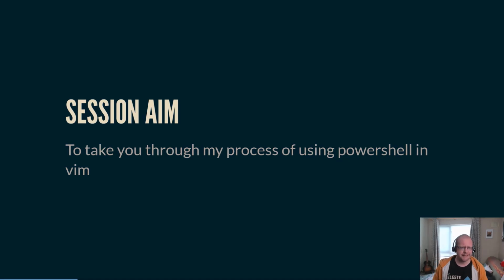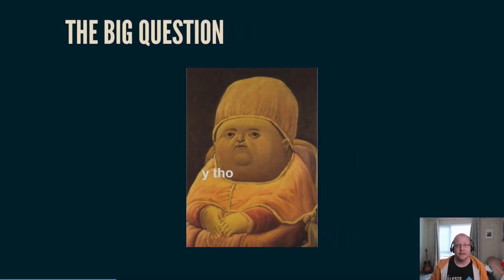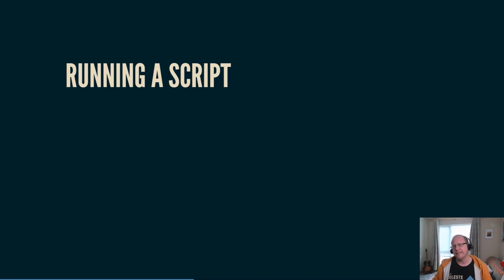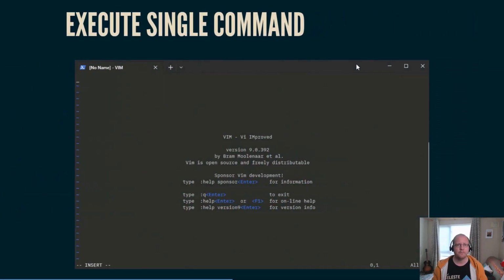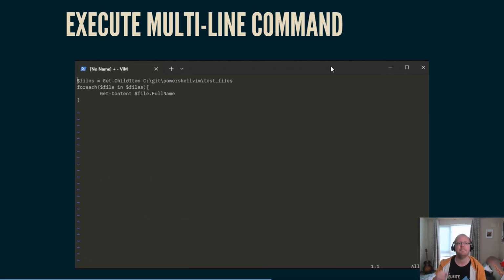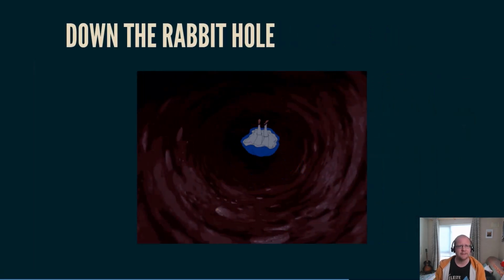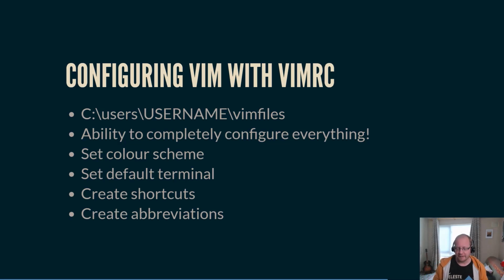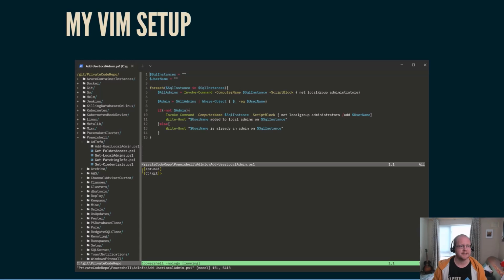Andrew Pruski - Running powershell in Vim DataPopkorn 2024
📽️Running powershell in Vim
Vim is a fantastic text editor that is infinitely customizable which makes it perfect for running powershell commands.

However it can be slightly tricky to setup and configure so this session will take attendees through how to get up and running with Vim and powershell.

Installing and getting started with Vim
Executing simple and complex powershell statements in Vim
Customizing Vim using a configuration file
Installing plugins in Vim
Emulating VS Code in Vim

This session will be 100% demos and is for anyone who has ever wanted to get started with powershell and Vim.

Field Solutions Architect
 Docker Captain (verified)

Andrew is a Microsoft Data Platform MVP, Docker Captain, and VMware vExpert. He also helps organise Data Ceili and EightKB.

He is interested in all things database/kubernetes/container related and shares his passion for these topics by speaking at events across the world.

Originally from Wales but now exploring Ireland.

You can find him on twitter @dbafromthecold and blogging at dbafromthecold.com

Questions?